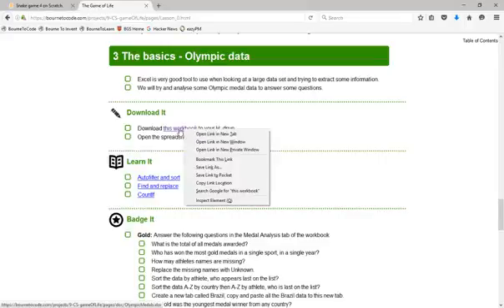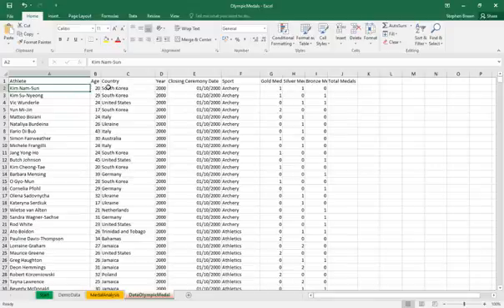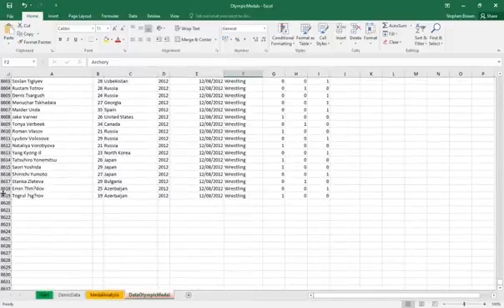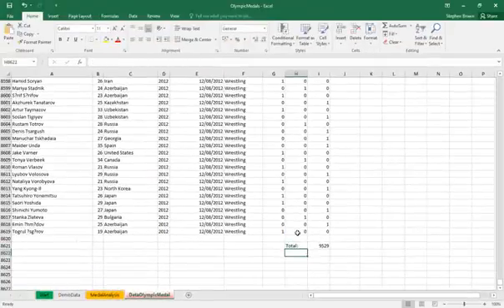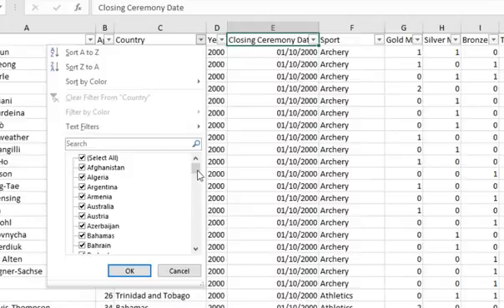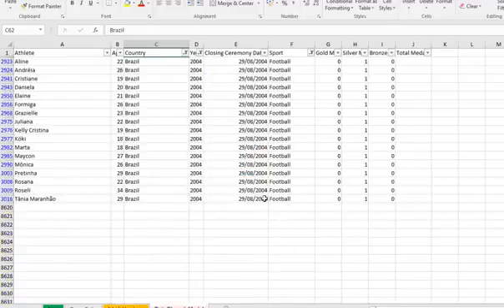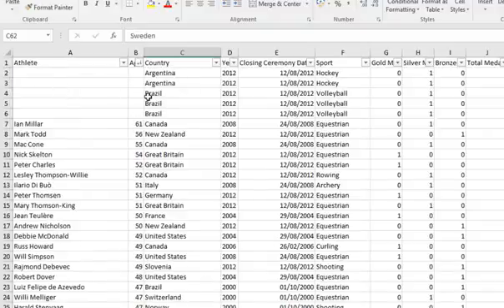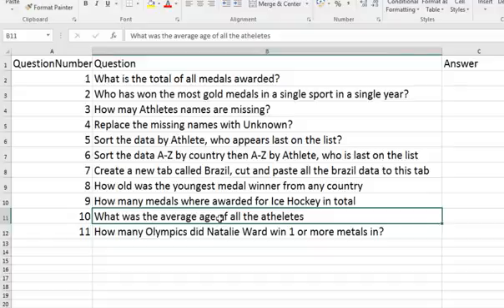Game of Life - Filters and sorting